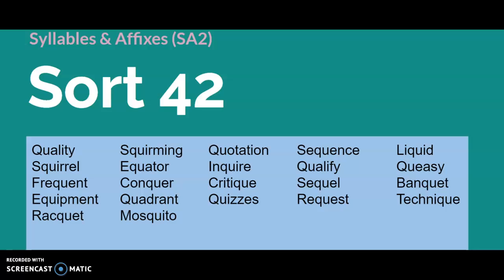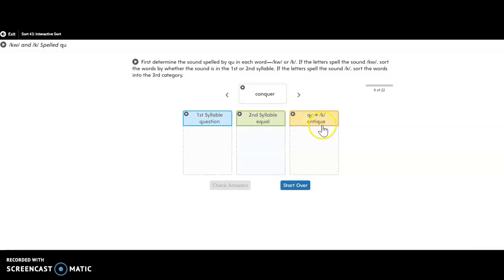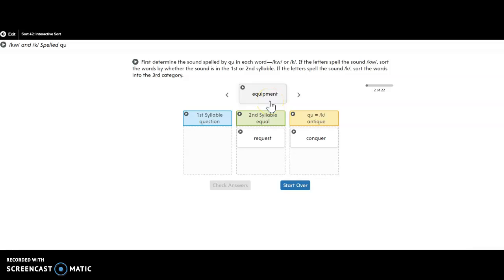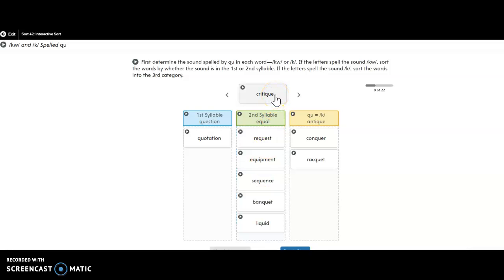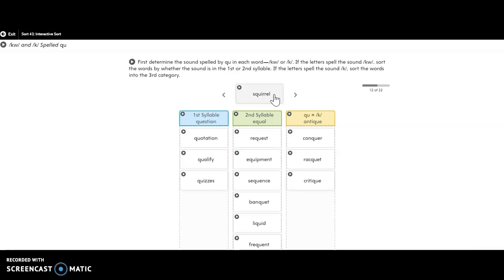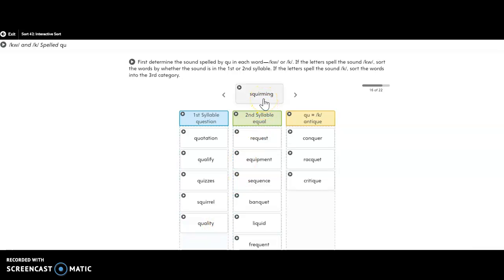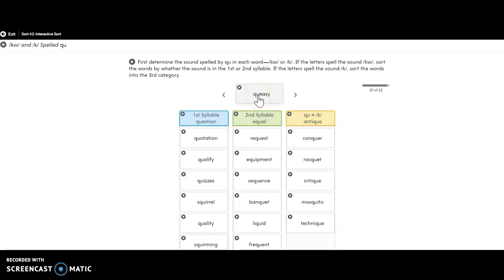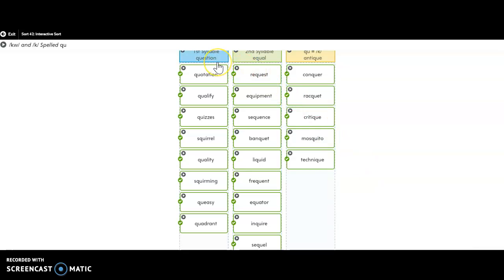SA 42 Lesson